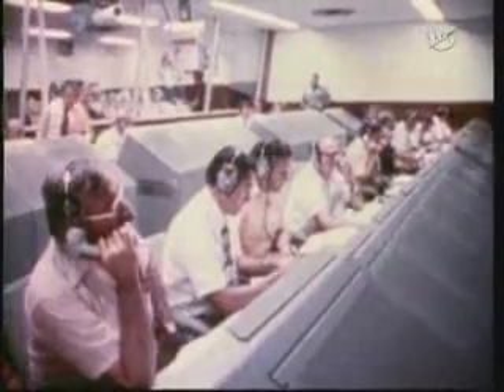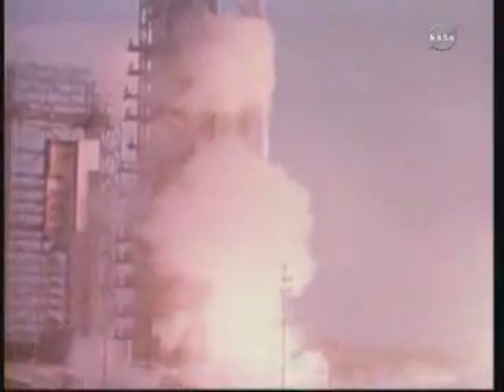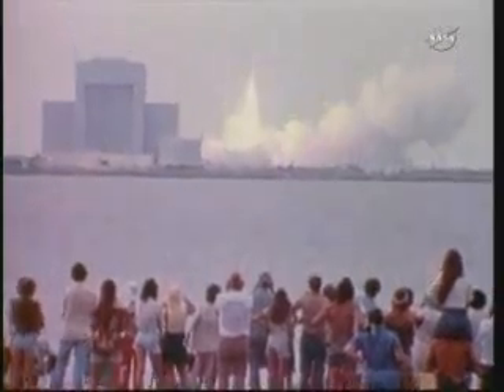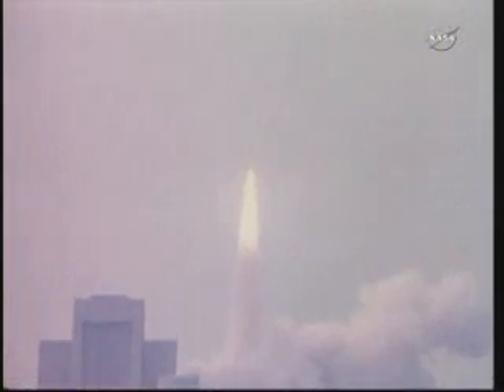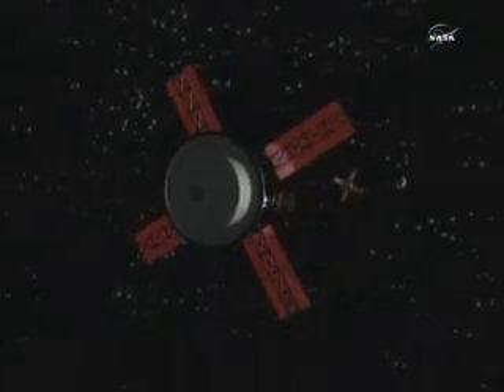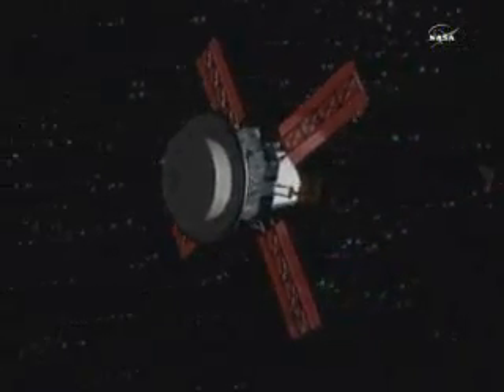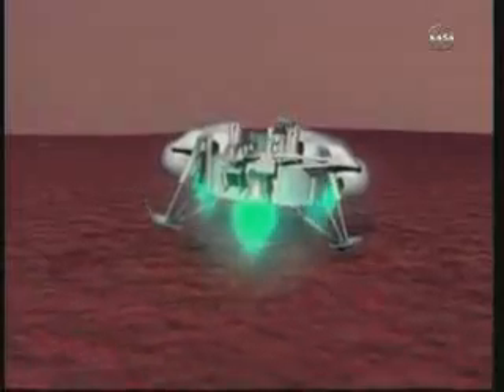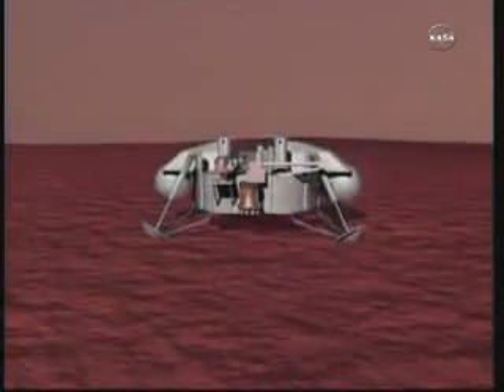Viking I :Mars Landing, July 20, 1976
On July 20, 1976, the Viking 1 spacecraft landed on Mars to end a 500 million-mile journey. About 2 a.m. Eastern, the lander separated from the orbiter and, protected by a heat-shielding aeroshell, made its hazardous descent through the thin Martian atmosphere at nearly 10,000 miles per hour. Immediately after touchdown, the lander's camera took the first picture ever shot from the surface of Mars and relayed the historic image back to Earth.
Two months later, on Sept. 3, 1976, Viking 2 settled on Martian soil.
In the following years, the two Viking spacecraft conducted experiments studying atmospheric and soil composition, meteorology and seismology and providing a catalog of more than 50,000 images of Mars from orbit and planet's surface.
ftp://ftp.hq.nasa.gov/pub/pao/tv-advisory/nasa-tv.txt